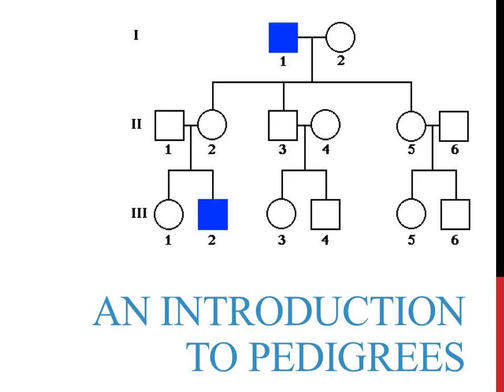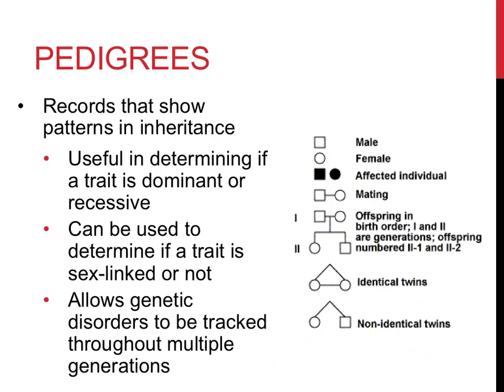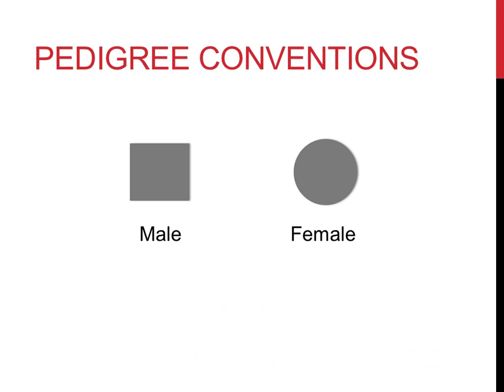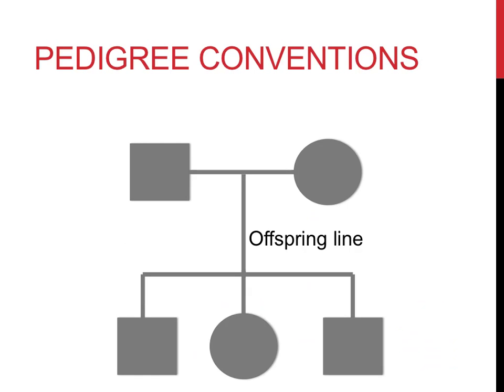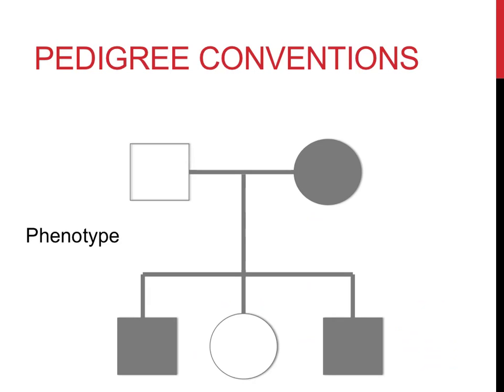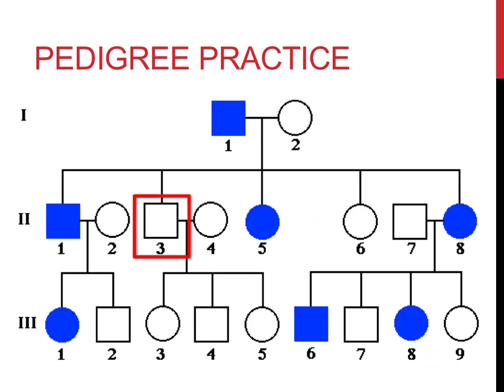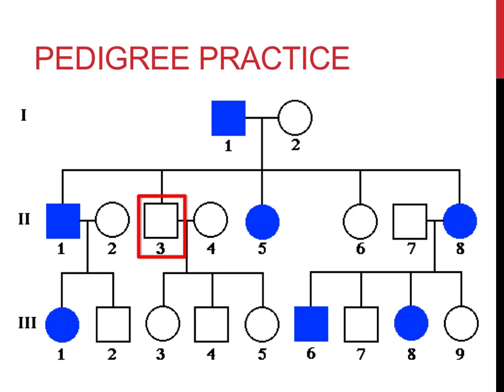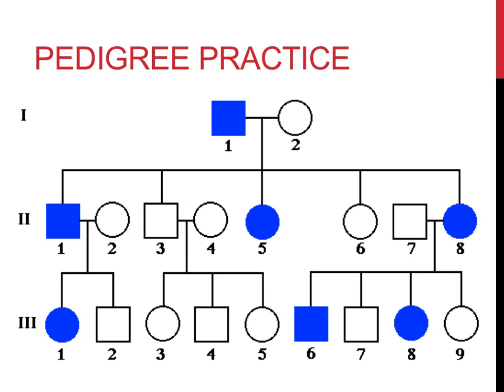An introduction to genetics pedigrees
This is one of a series of videos involving genetics.  In this video, some of the basics involving pedigrees will be described - what a square represents, for example.